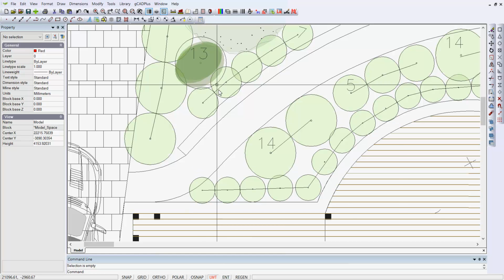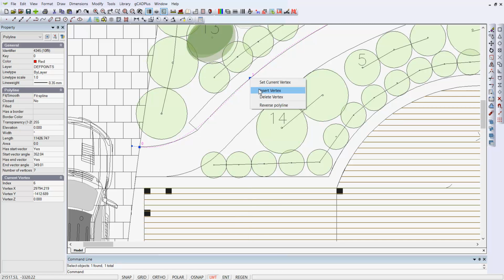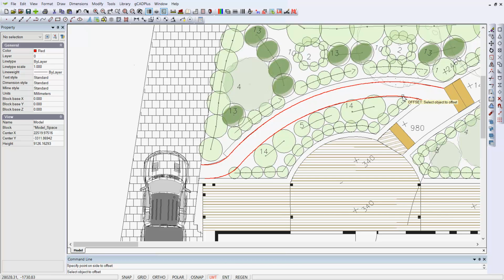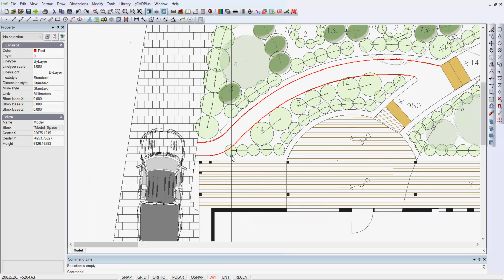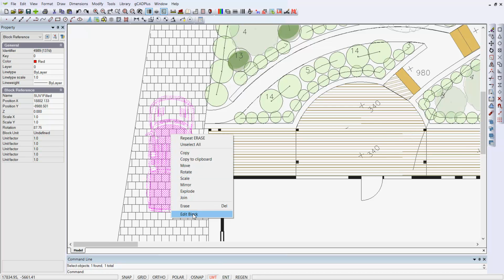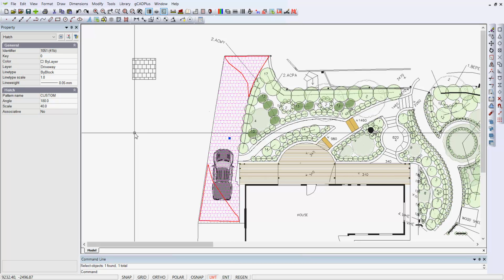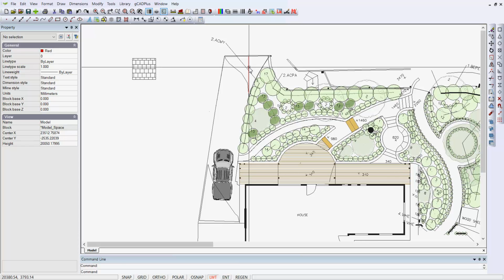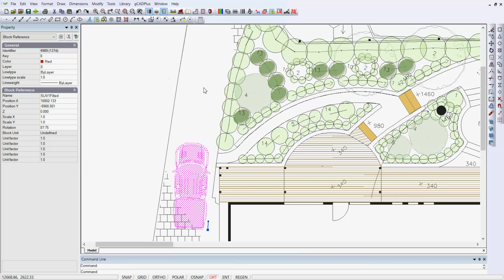Using splines for smoother shapes in landscape CAD drawings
Here we draw a path through some heavy planting using the spline tool. The add vertices operation is demonstrated to fine tune the shape of the curve. A path of constant width is created by offsetting the original line. The new path flows from a driveway and we add a symbol for a vehicle to help give a sense of scale to the client. Finally we improve the clarity of the design by simplifying the driveway hatch effect,